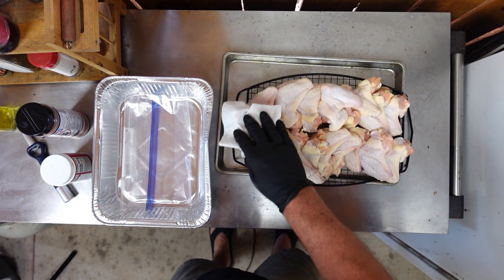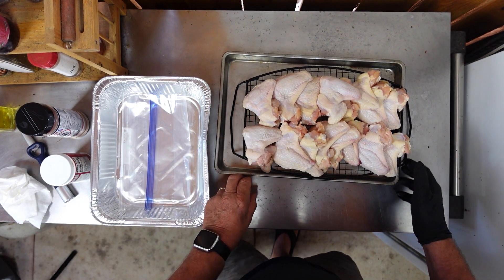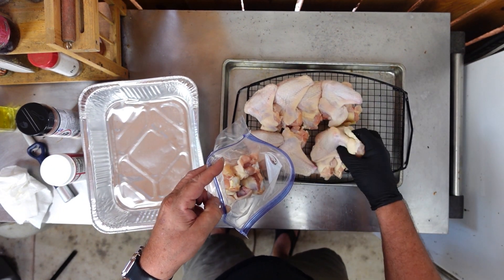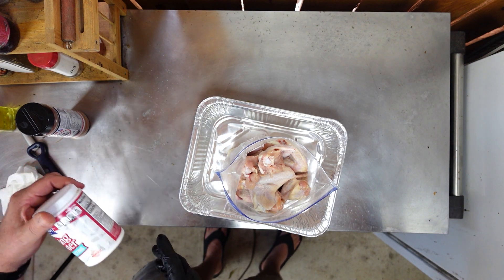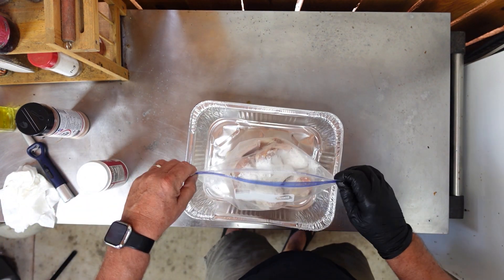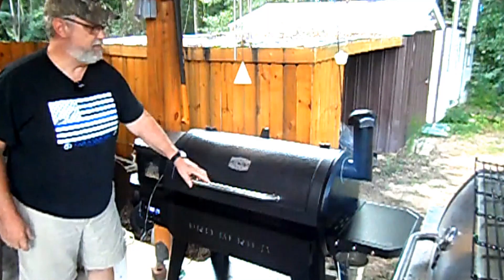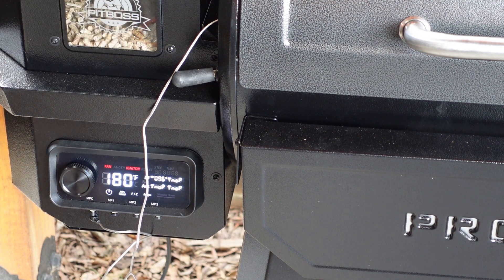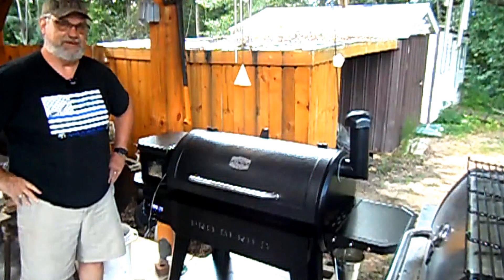Crispy BBQ Wings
Crispy bbq chicken wings done on the pellet smoker to perfection !!!